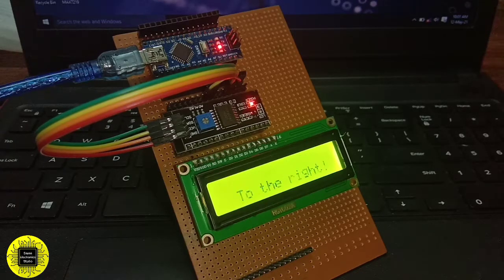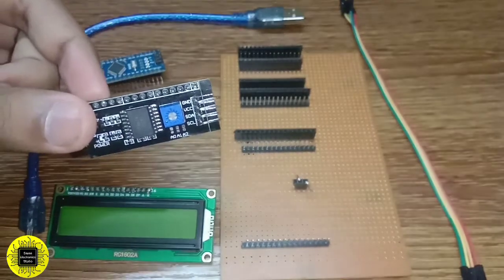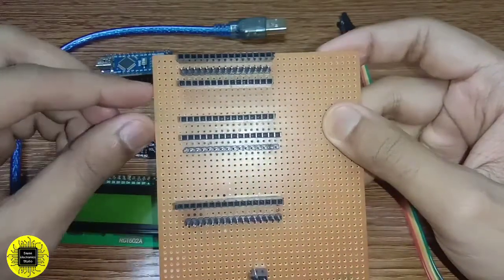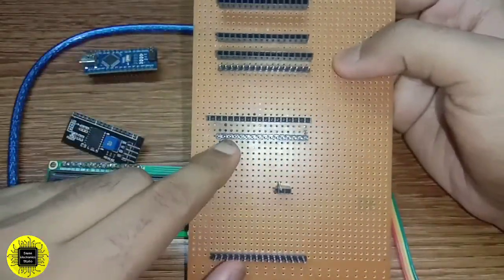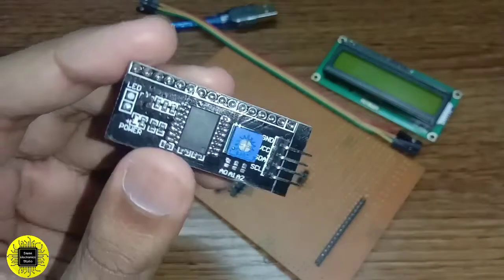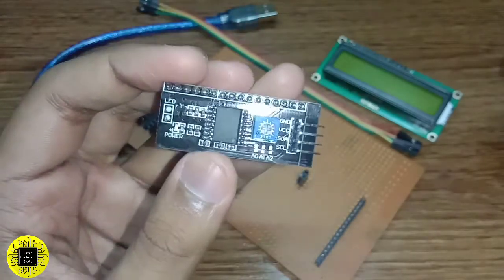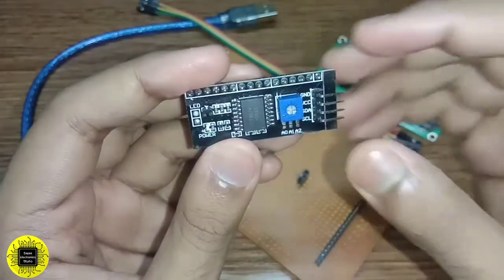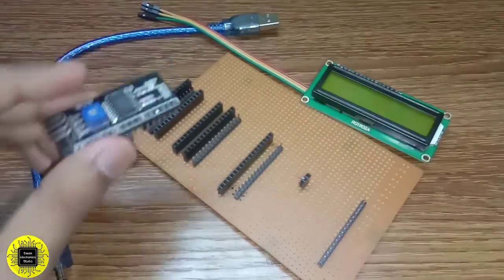How To Use a 16x2 LCD Display With I2C Module & Arduino NANO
How to Use 16x2 LCD Display With I2C Module & Arduino NANO

Connection is also given in the program. Check the Code for more details.  I have not described the code in details because it itself will be 12 minutes or more ,  and consume much time. I will obviously Help them ...

16x2 LCD Display :
TechWiz LCD 16x2 Alphanumeric Yellow Display(JHD162A) for 8051,AVR,Arduino,PIC,ARM and Other MCU Display Lights Electronic Hobby Kit

Breadboard :
REES52 BREADBOARD 840 PT Micro Controller Board Electronic Hobby Kit

I2C Module :
SunRobotics I2C INTERFACE MODULE FOR LCD(16X2, 20X4) Micro Controller Board Electronic Hobby Kit

Arduino NANO :
Easy Electronics Arduino Nano V3.0 Micro Controller Board Electronic Hobby Kit

3)Bluetooth Controlled Arduino Robot Car

4)Tutorial on Bluetooth Module HC05 With Arduino | Connections & Coding

5)Infrared Obstacle Avoidance Sensor Module with Arduino Tutorial | Beginner's guide

6)Arduino LCD Tutorial | How To Control A LCD Display

7)How To Program MAX7219 Led 8x8 Dot Matrix Display With Arduino UNO | Part-2

8)How to connect MAX7219 Led 8x8 Dot Matrix Display with Arduino | Part-1

9)How to make Scrolling Text Display using Pixel Led & Arduino UNO

10)Astronomia Coffin Dance meme Song using Arduino UNO & Woofer Tutorial

11)1 SMPS AND T1000S CONTROLLER PIXEL LED CONNECTION IN ENGLISH

12)How to Control WS2811 RGB Pixel Led's with Arduino UNO | Introduction to WS2811 RGB Pixel Led's

13)How to make HAPPY NEW YEAR Lights at Home❤ | DIY Happy New Year 2⃣0⃣2⃣1⃣ Led Project 💝

14)How to make Mini Led Christmas 🎄Tree at Home | DIY Mini Christmas🎄Project 💝

15)LED Panel Rotating Wheel Tutorial In Hindi |  "Electronic Idol" Designing | Electronics Life Hacks

16)Variable Digital Power Supply (0-12)V | Digital Voltmeter Ammeter Display | LM317 Voltage Regulation